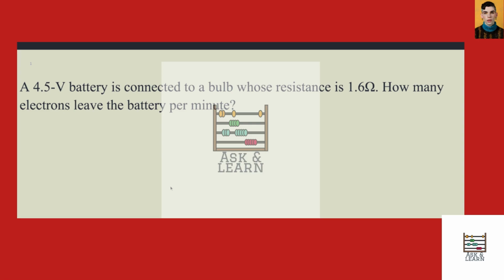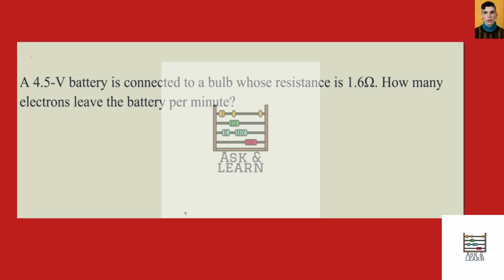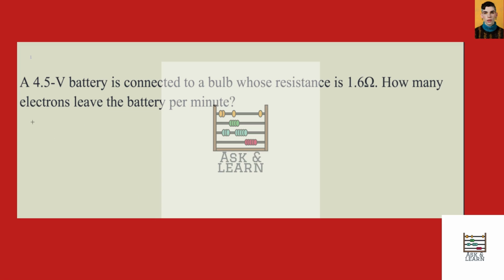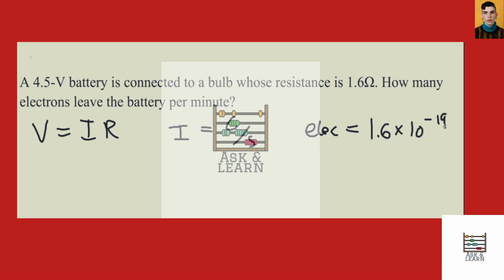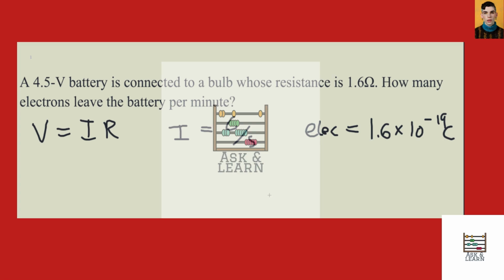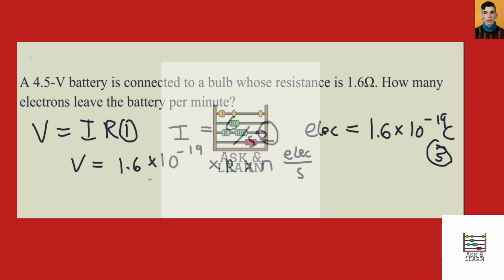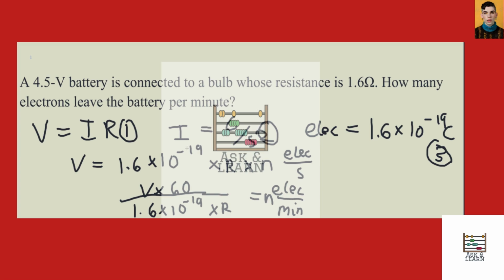A battery is connected to a bulb whose resistance is 1.6 How many electrons leave the battery per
A battery is connected to a bulb whose resistance is 1.6 How many electrons leave the battery per minute?